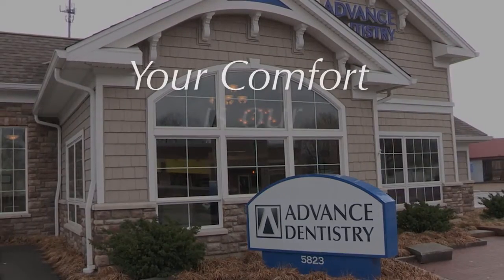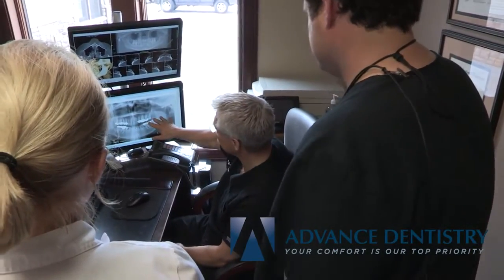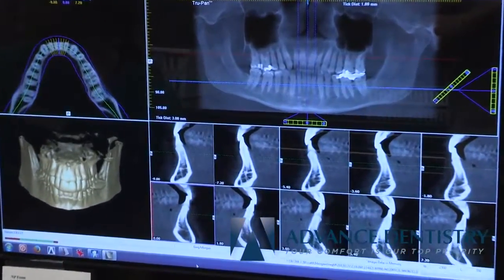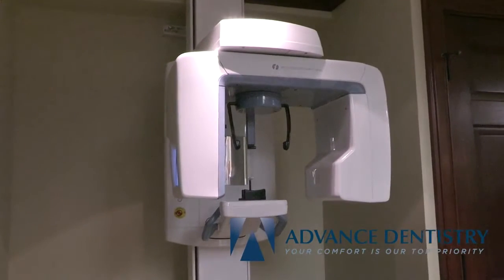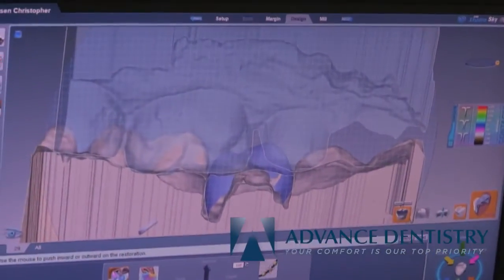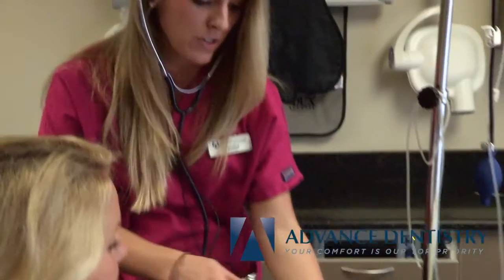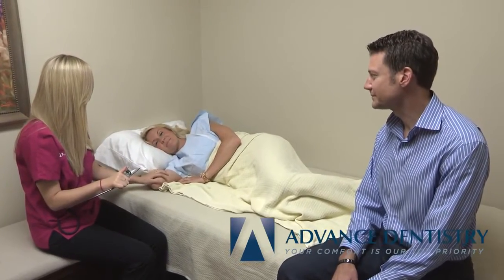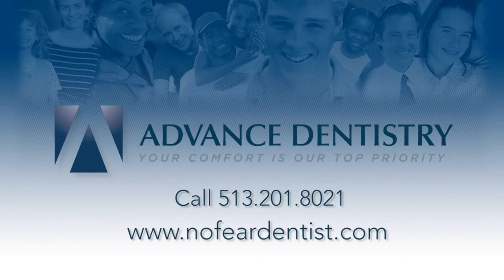Advanced Technology (overview)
We are always at the forefront of the latest research in dentistry and use the most up-to-date methods and technology to help our patients’ achieve their desired smiles. At Advance Dentistry, we specialize in a variety of general dental procedures, so you can rest assured that your visit will be performed by a skilled and experienced medical professional. With an arsenal of state-of-the-art equipment and an expert multidisciplinary staff dedicated to your dental health, we are in a unique position to offer you best-in-class dental care.